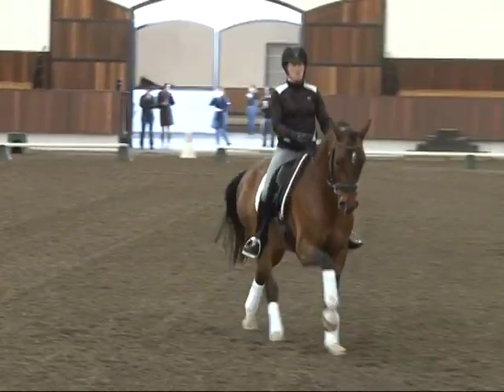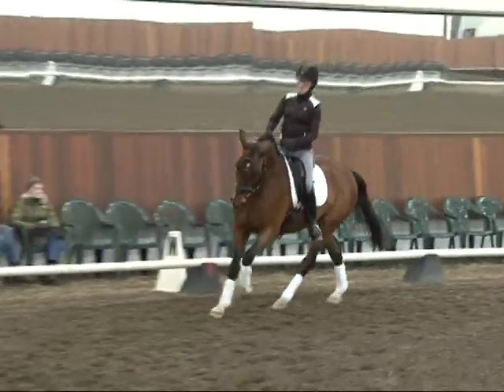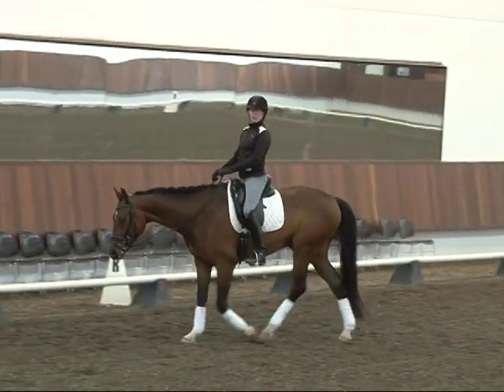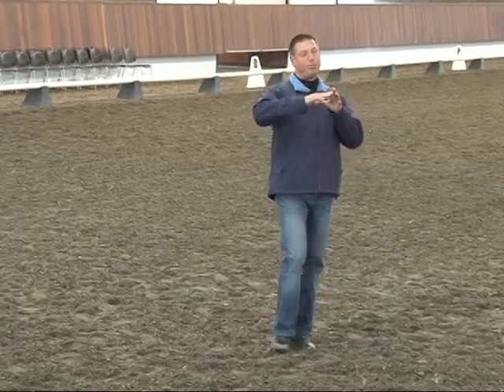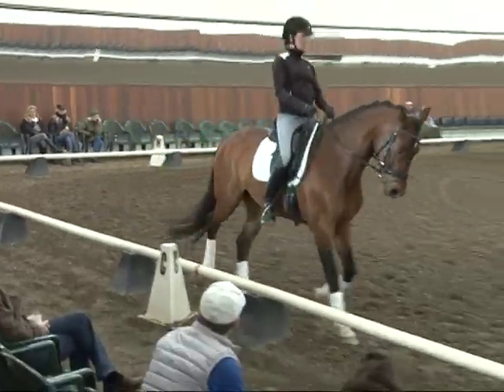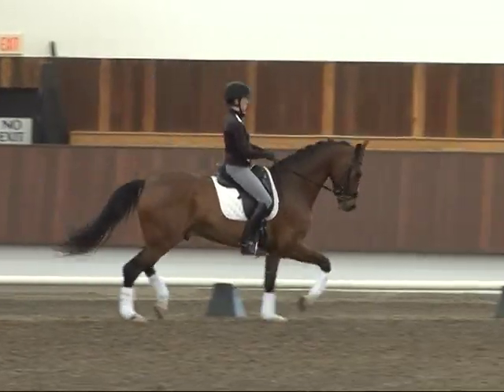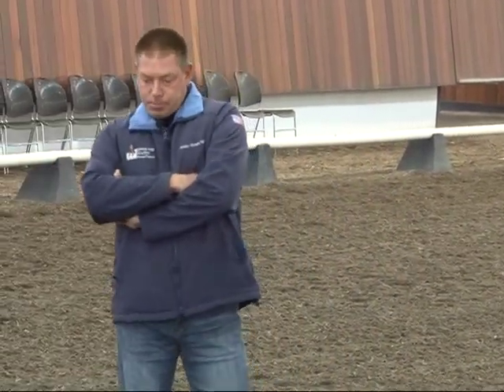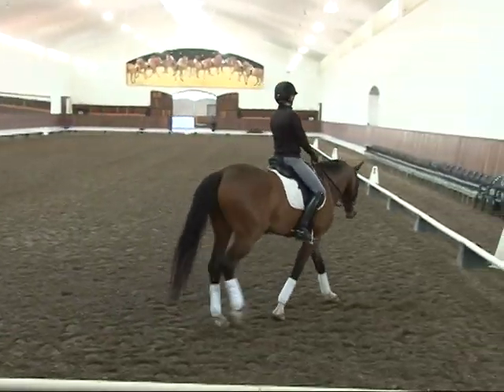Quintessential Hit - USEF Scott Hassler Day 2, Part 2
Video by Equine Video Productions